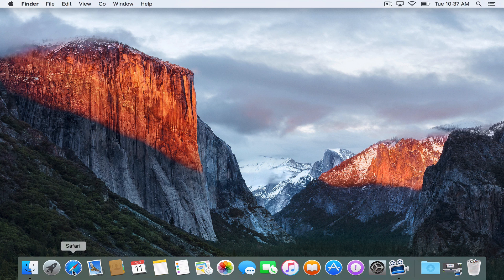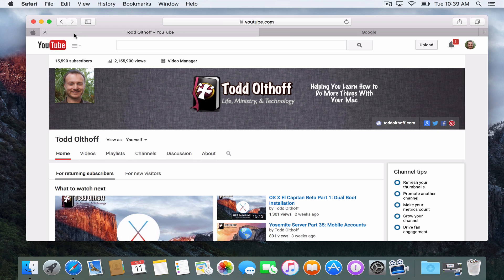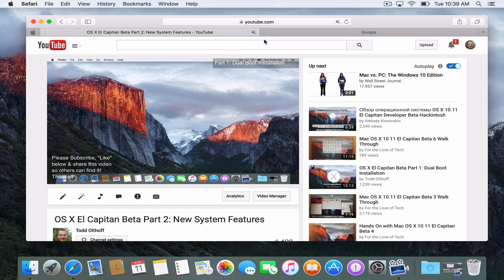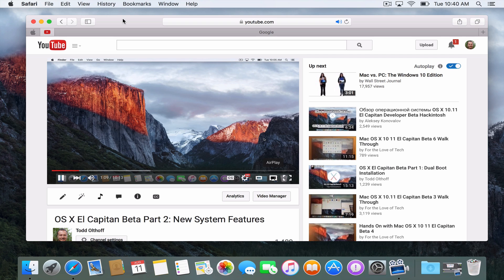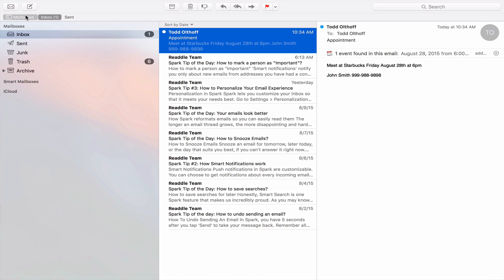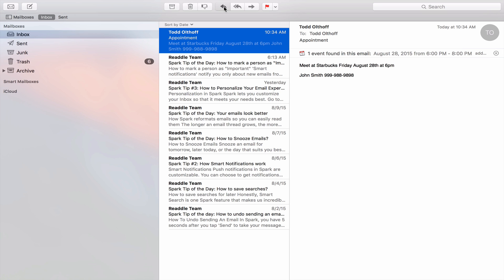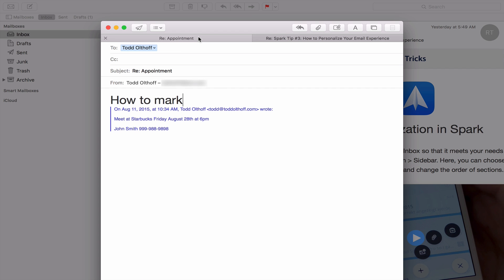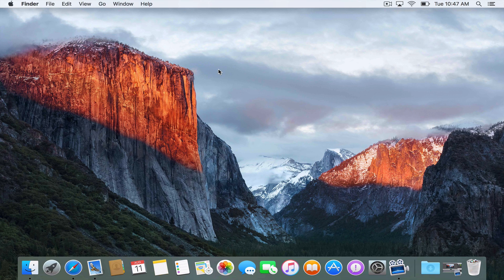OS X El Capitan Beta Part 3: Safari & Mail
In this screencast tutorial I continue my look at some of the changes in OS X El Capitan. I cover the changes made to Safari, Apple’s web browser, and the Mail application.